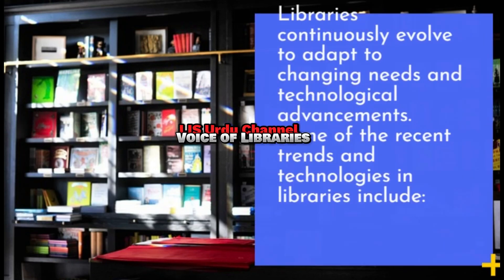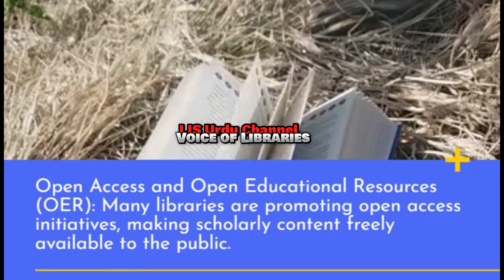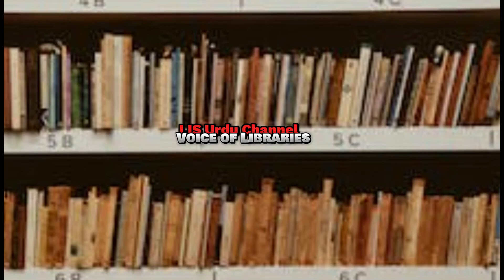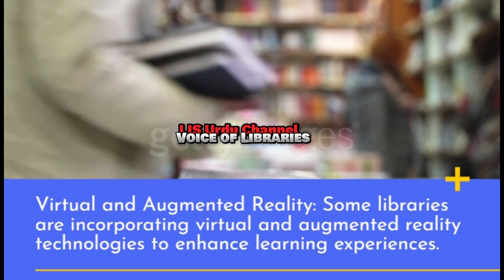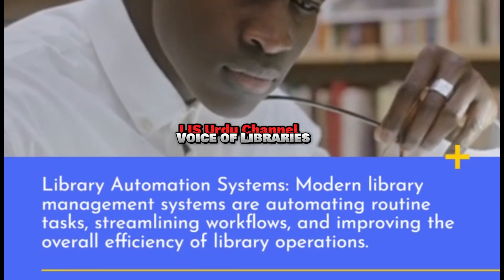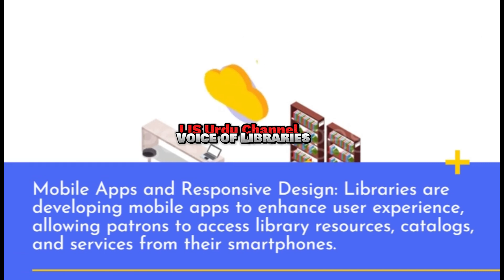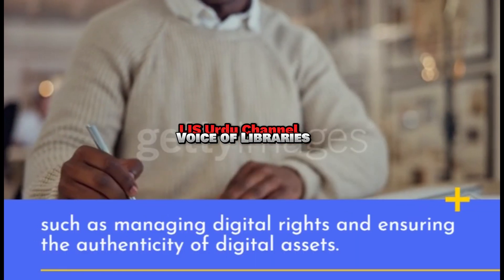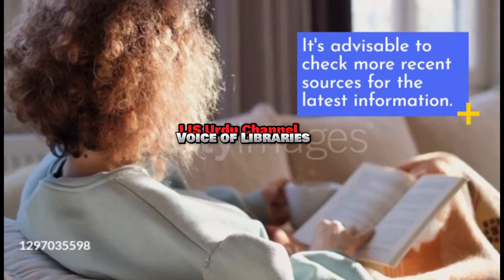New Technology Transforming Libraries in the Digital Age || Library Trends 2023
Welcome to this video about how new technology is transforming libraries in the digital age. Libraries have existed as a source of knowledge and information since ancient times, but with sophisticated technologies developing, they are now being revolutionized into high-tech hubs for exploration and inquiry. In this video we will be exploring how modern libraries are staying up to date with these latest library trends by incorporating cutting edge tech solutions such as virtual reality applications, 3D printing systems, motion sensing tools and interactive media kiosks. We’ll also look at predictions for tomorrow's libraries- from automated cord management systems that save time on basic tasks like book shelving to computer vision technology that allows patrons easy access to thousands of books within seconds! Stay tuned until the end where I will give you my recommendations on what changes your local library should make in order to stay ahead of the curve and improve both patron satisfaction levels as well as efficiency measures when it comes managing day-to-day operations.

New technology transforming libraries in the digital age. The internet has made information more accessible than ever, but how can libraries stay relevant to current trends and continue to serve their patrons? In this video , we explore some innovative high-tech solutions that will keep tomorrow's libraries up-to-date with the latest library trends. I will discuss ways in which physical books have been replaced by electronic ones, as well as tools such as 3D printing machines, RFID tags, and virtual reality headsets that present amazing opportunities for learning and engagement - all while keeping things affordable! It's time for us all to embrace these exciting changes happening within our libraries so they can become places of limitless discovery!

New technology transforming libraries in the digital age. Libraries are more than just respositories of books, they’re a place for education and exploration. So how do we keep up with the latest library trends? In this video, I'll talk you through some high-tech solutions that will help transform tomorrow's libraries. From apps and virtual reality, to interactive multimedia displays - learn what technologies are being used by modern libraries around the world. Find out which cutting edge methods they are using to stay engaged with their patrons and make their collections evergreen - no matter if your guests need information from a book or app! We also discuss ways for librarians to quickly adapt according the changing needs of their users . Watch till the end as I provide practical advice on applying these technological advancements effectively in order to build vibrant learning environments now...and well into the future.

1 - Digital Libraries: The Future of Learning?
2 - Exploring the Latest Trends in Library Science
3 - How Technology is Changing Libraries in 2021
4 - New Technology Transforming Libraries in the Digital Age
5 - How To Keep Up With The Latest Library Trends
6- Exploring High-Tech Solutions For Tomorrow's Libraries
7 - Library Transformation Process in 2021
8 - Digital Libraries: An Overview of Trends and Resources
9 - New Technologies Impacts for the Future of Libraries
10 - Introducing the Future of Libraries in Digital Age
11 - How Smart Libraries Revolutionize The Way We Read
12 - Adapting To New Library Trends In 2021 & 2022